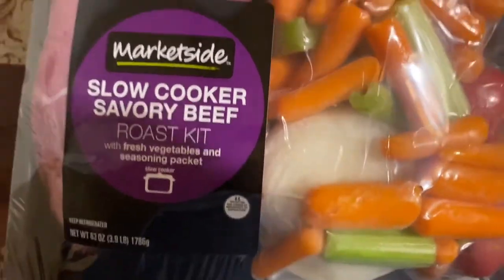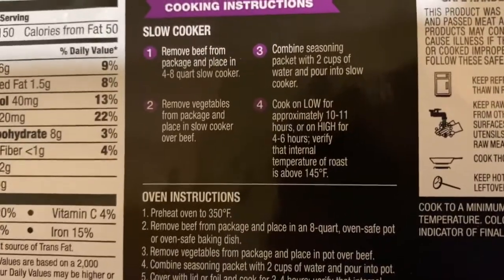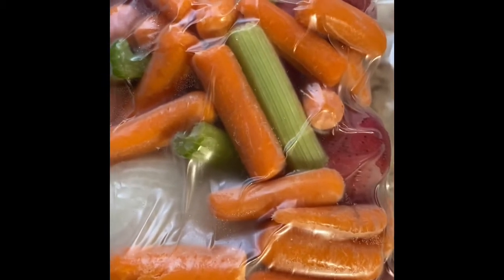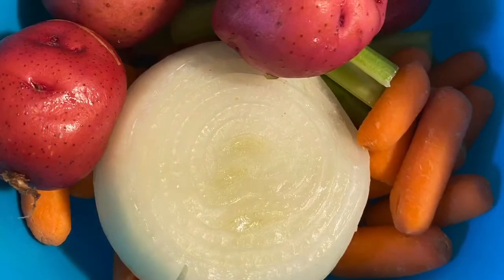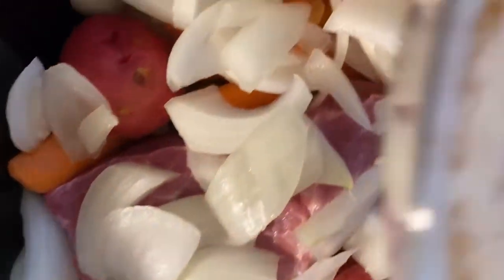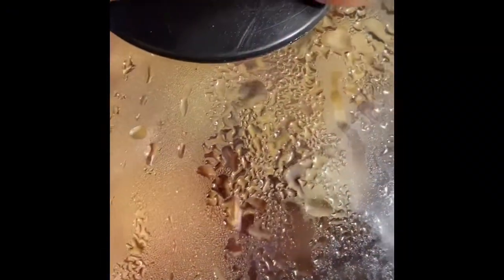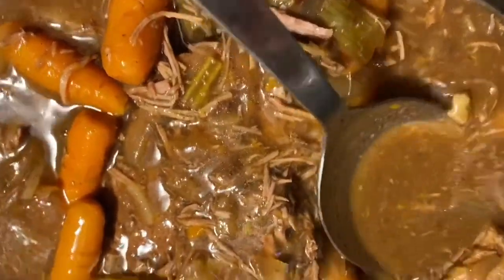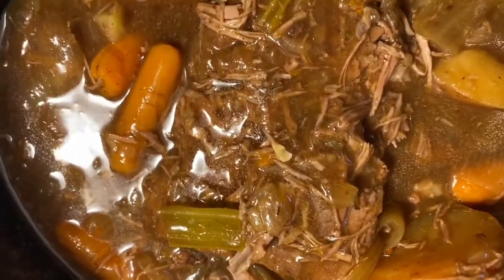How to cook a roast in the slow cooker / Walmart Market Fresh Roast Review | What’s For Dinner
Walmart Market Fresh Roast Review

烹饪
👉🏿Today I am cooking the best market fresh roast from Walmart

Welcome Back...It's Blessed Ro with another video